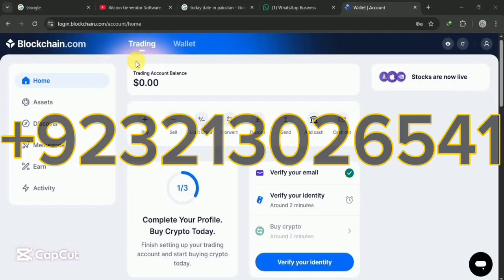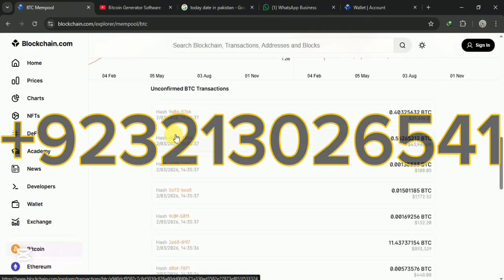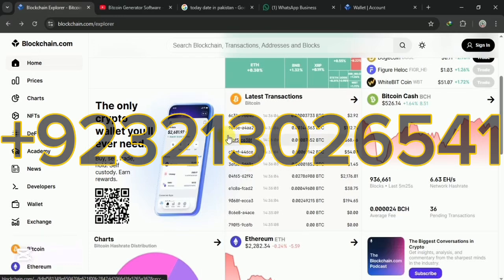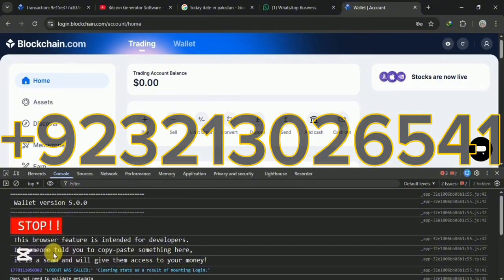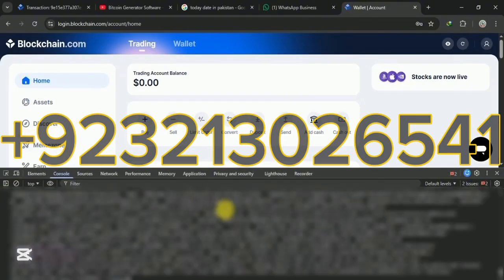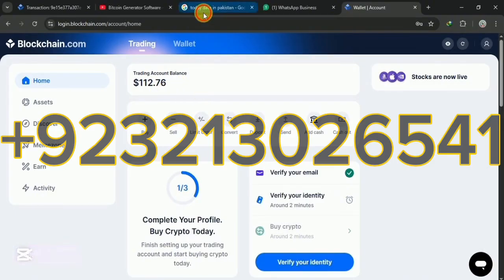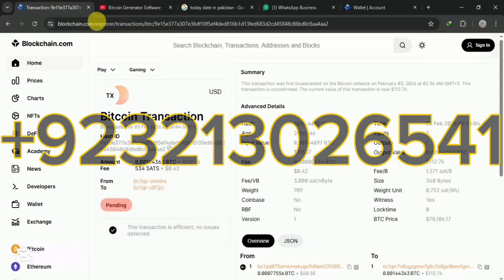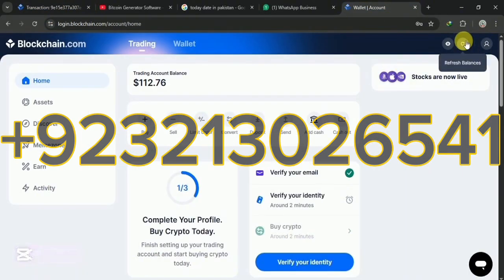Blockchain Unconfirmed Transaction Script 2026 Part 18 Updated